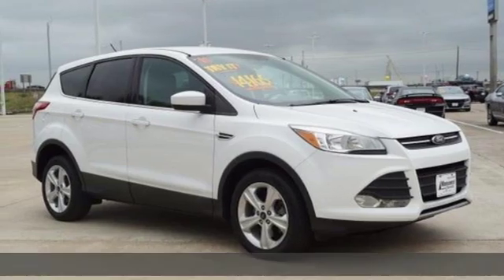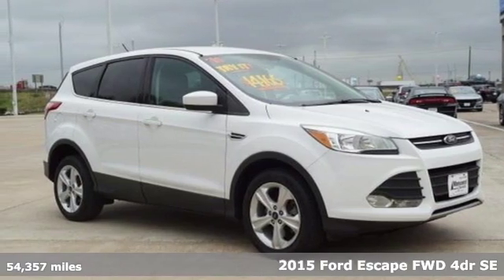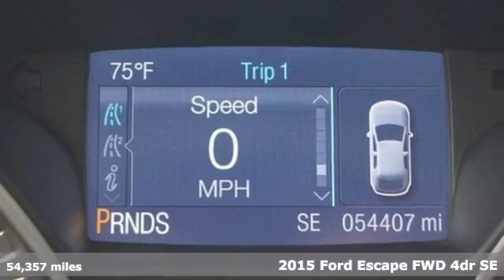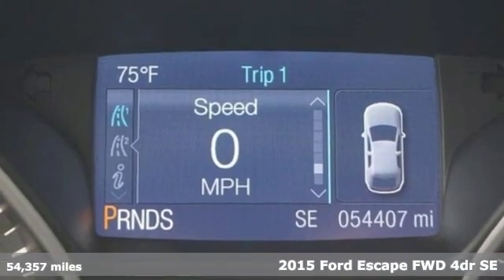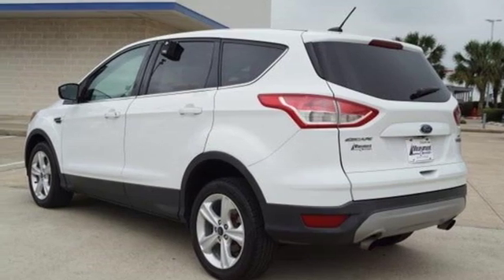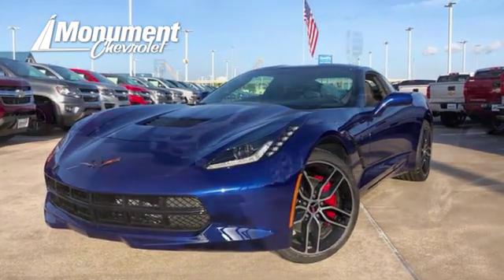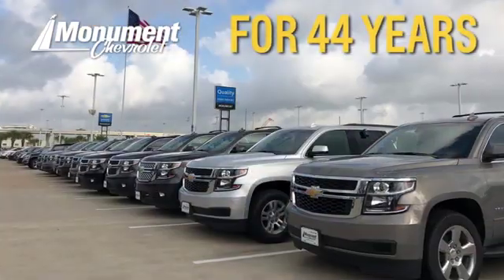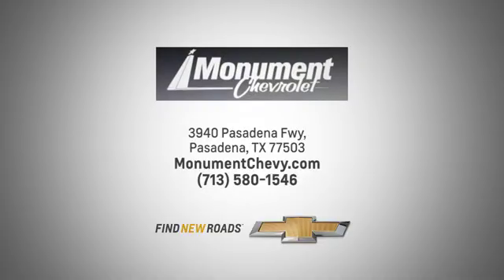Used 2015 Ford Escape Houston TX Pasadena, TX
Year: 2015
Make: Ford
Model: Escape
Trim: FWD 4dr SE
Engine: 2.0L 4 Cylinder Engine
Transmission: AUTOMATIC
Color: Oxford White
Interior: Charcoal Black
Mileage: 54357
Stock #: FUB20479
VIN: 1FMCU0G92FUB20479

Address:
3940 Pasadena Freeway